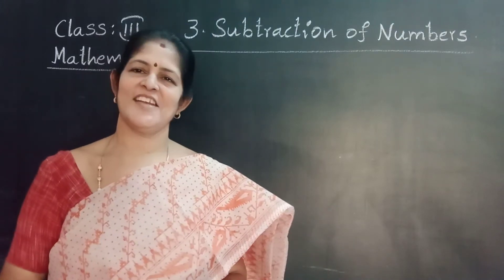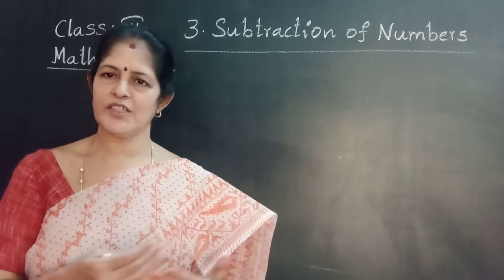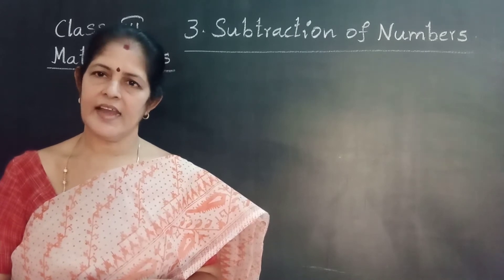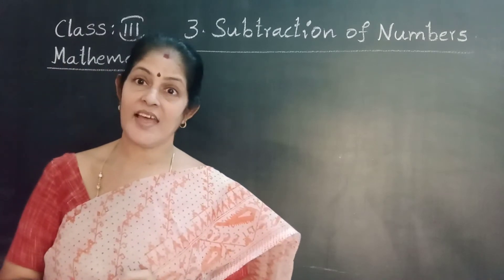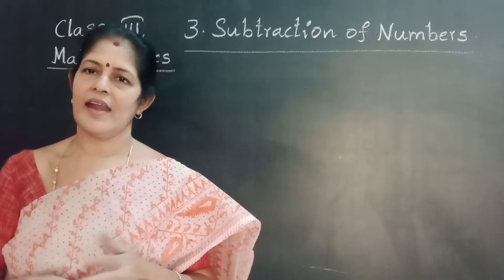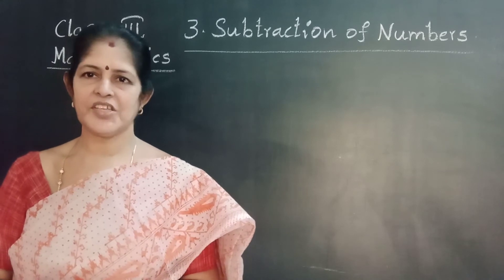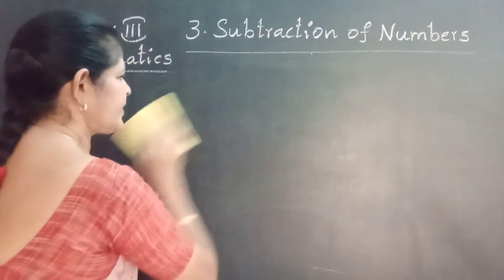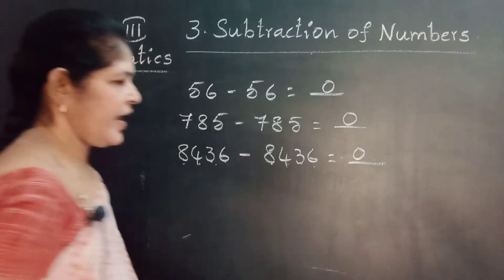3rd Class Math 06 08 21